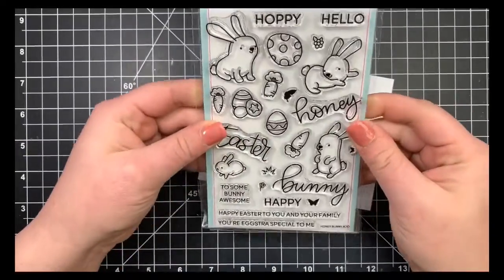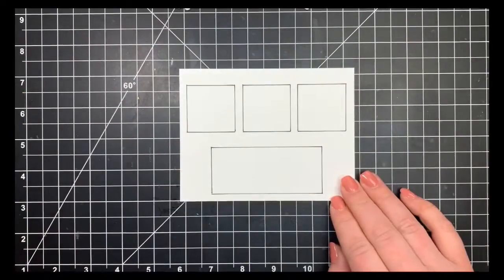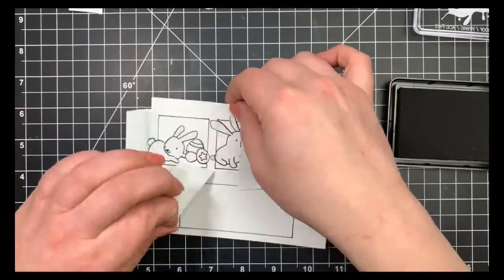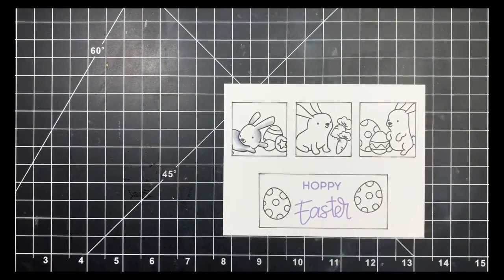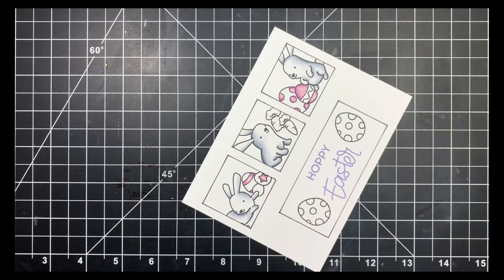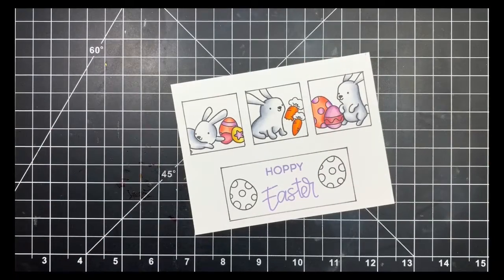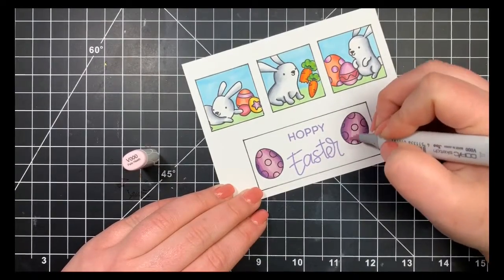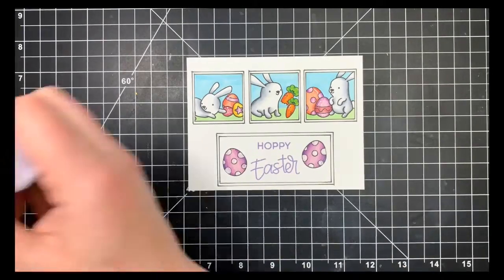Simple Copic Coloring with Honey Bunny Boo by Heffy Doodle